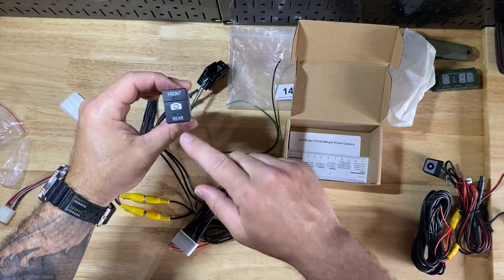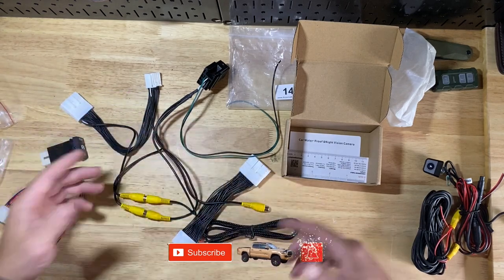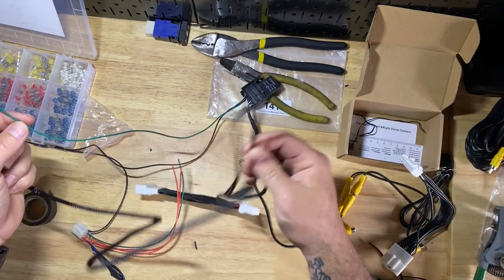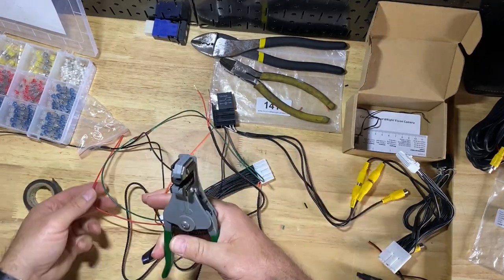Toyota Tacoma | Anytime Front & Back Up Camera Install | (2017 Tacoma)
Hello and welcome to Classy Tacos, thanks for stoping by. Today I install an anytime front and back up camera. The install went as planned until it was time to find a good spot for the front camera. Due to my aftermarket winch bumper the placement is not ideal for me. I would have liked it more incognito, but it's the best spot for my set up. The kit was a simple plug and play and minor wire connecting, so no issues there. I have two recommendations, go ahead and upgrade the front camera to the NATIKA camera it is much better quality then the standard camera in the kit. Also, get as many connections set up as you can outside the vehicle. It makes the install go smoother. This ended up as a long video, I tried to shorten it as much as possible. I feel like some other videos out there do not show all the work it takes to get this done. Also important to to know, if you have a bumper with a bar over the top it will take up most off the screen. So, if you plan on installing the front camera in the usual spot, thats not going to happen. Plan on trying to find a better spot.  Overall, I'm happy with the kit. It has been sitting in my garage for a while. I did notice that the camera icon on the switch does not light up. It could be that it's been sitting so long in my garage, so not going to complain. I'm not real upset about it as the camera icon light on the switch does not come in the same color as the rest of the factory switches.

Upgraded front camera
Solder Seal Wire Connections
Heat Shrink Connector Kit
Just Heat Shrink
18 Gauge Wire/ 100ft
Wire Stripper
Wire Tool Set
Trim Tools
Work Light
Grabber/ Claw tool

Garage Tech Shirt
Custom Name Patch

Past Installs/ My Gear--

Mirror Caps

MESO Gas Hole
Milwaukee 3/8 Driver, brushless
Milwaukee 1/4 Driver, brushless
Garage Tech Shirt
Custom Name Patch

Toyota Union for the Diff
Extended Hose
Hose clamp set
Grommet Kit
More Expensive ARB Breather Kit

Ratcheting Wrench Set
Step Drill Set
3 Piece Pry tool set

Warn Evo 10s
Factor 55 Pro Link (chose a color)
RC 30 inch LED Black Series
RC 30 inch LED Black Series curve
Terminal Removal Tool Kit
Wire Tool
Wire Connections
Auto Ventshade Aeroskin Deflector
Pelican case
different color options available

Dewalt 1/2 Impact
My light duty ratchets
Mil Spec Battery Terminals full kit

C Clip/ Channel Lock Pliers